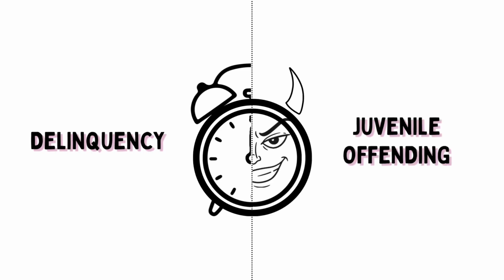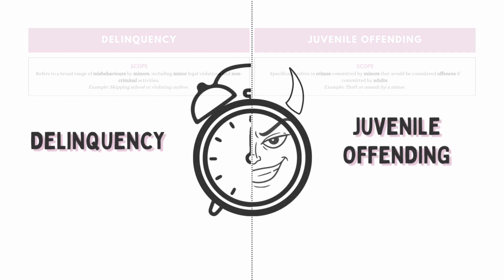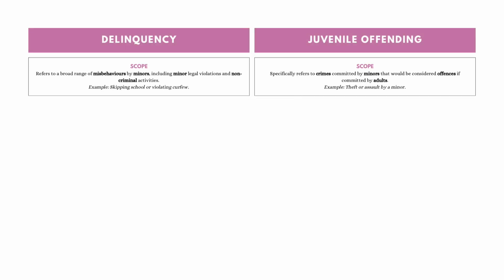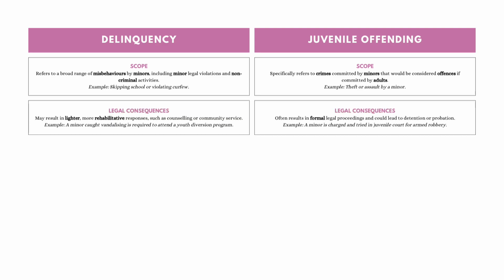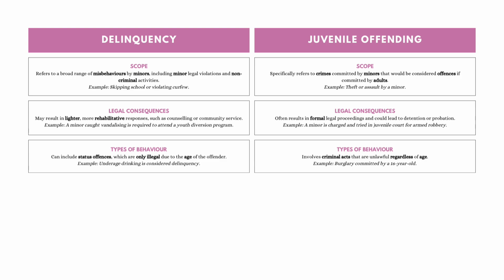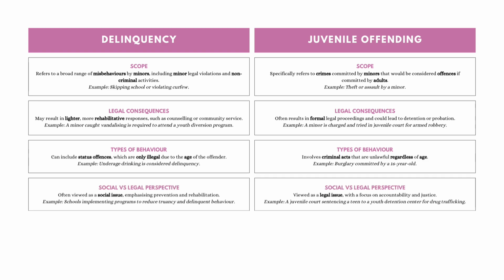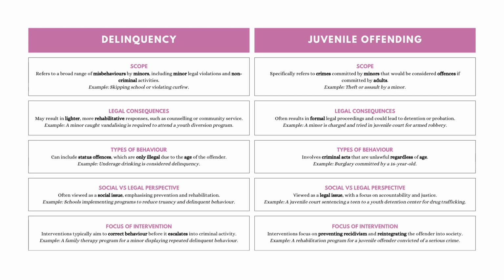Delinquency vs Juvenile Offending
Giustizia.co is a platform dedicated to exploring the intersections of law, criminology, psychology, neuroscience, business, and other fields of research. Our mission is to share knowledge, spark critical conversations, and provide insights into how these disciplines shape individuals, communities, and societies. We do not provide legal representation, medical services, or therapeutic counselling. Any content that references legal cases, medical or psychological issues, or business practices is strictly for discussion. This platform is about fairness, justice, and, above all, simply being a decent human being; because that’s what lies at the heart of justice.

All the media utilized in our content is sourced from Canva, ensuring a visually engaging and legally compliant presentation of information.